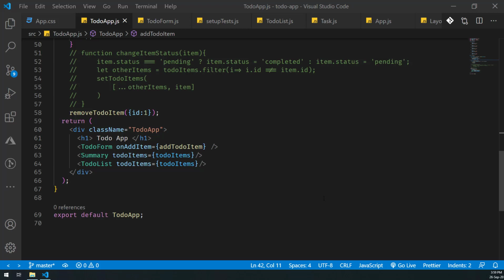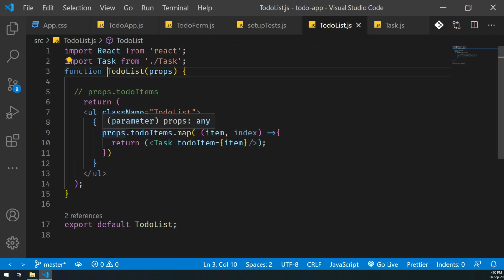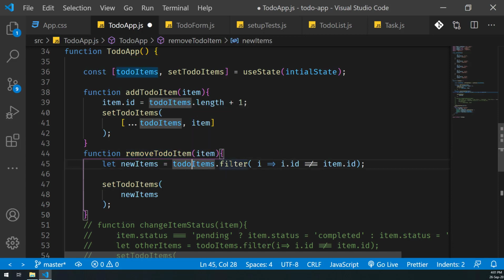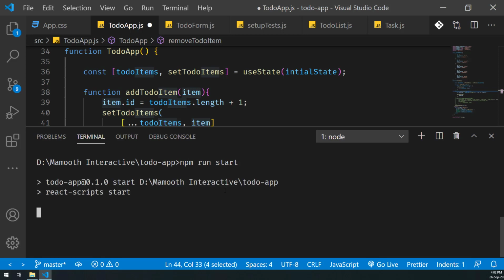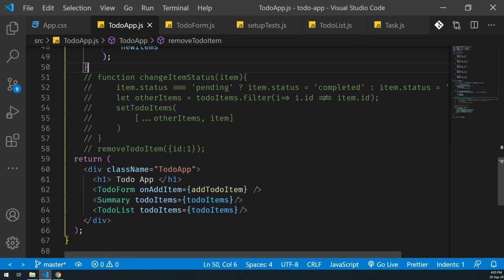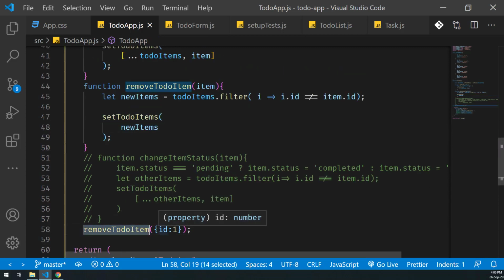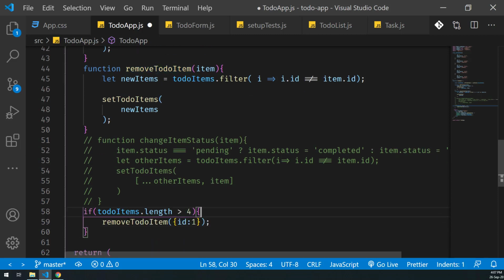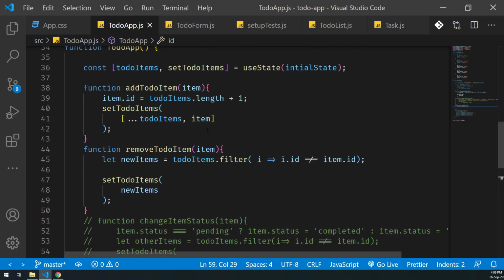05 02 Remove Tasks Safely